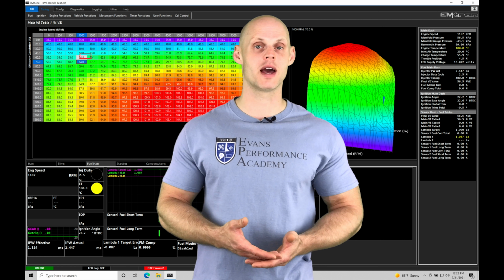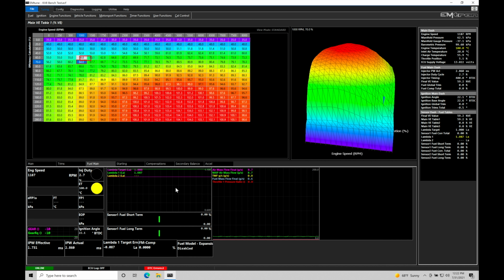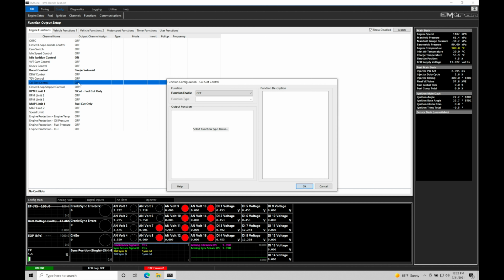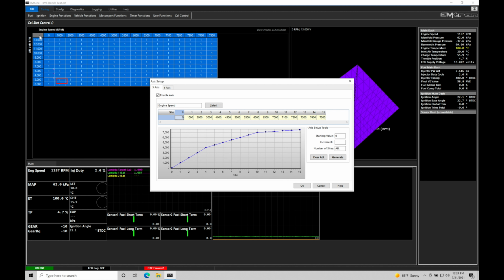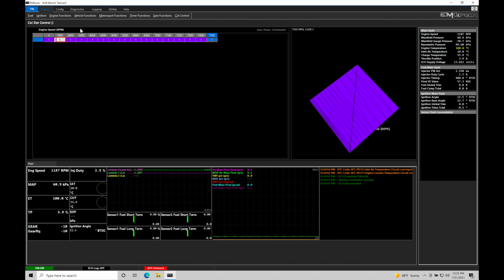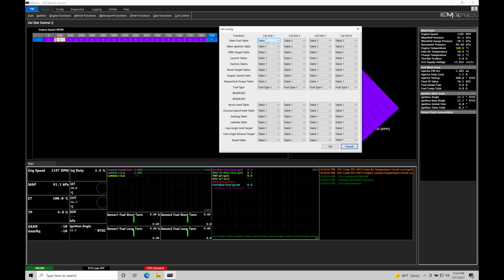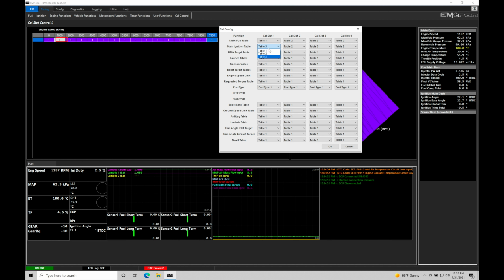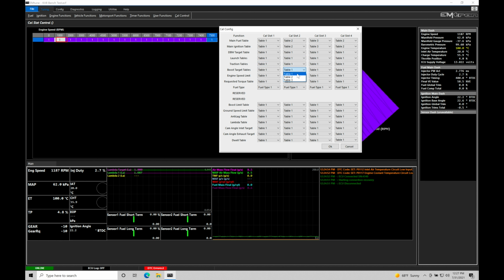Emtron Training Course Part 53: Cal Slot Control | Evans Performance Academy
Emtron Training Course Part 53: Cal Slot Control walks you through implementing the cal slot control option within the Emtron ecu.  We explore several different examples of how and when to implement the cal slot control feature.